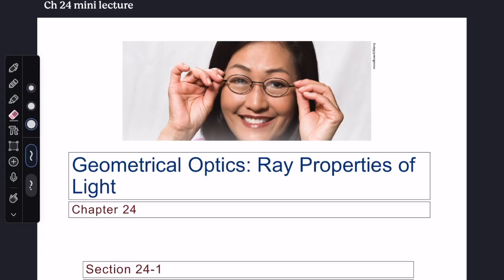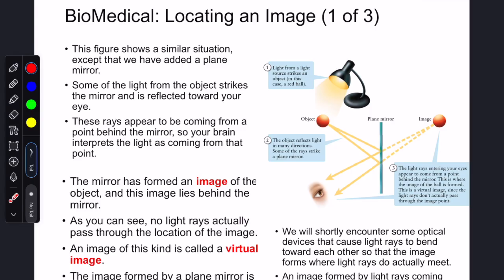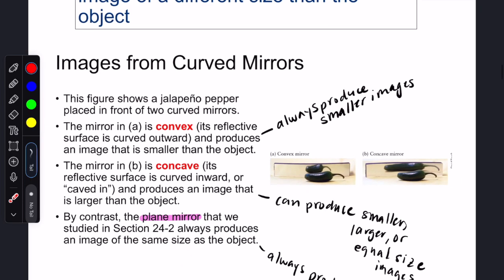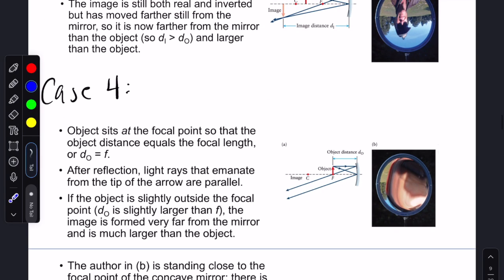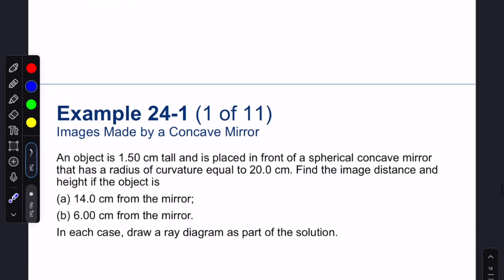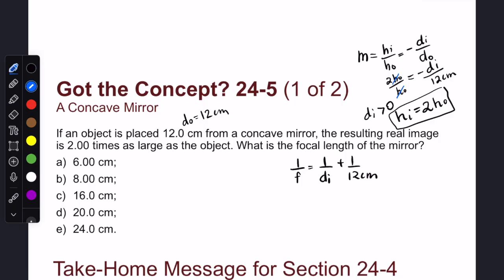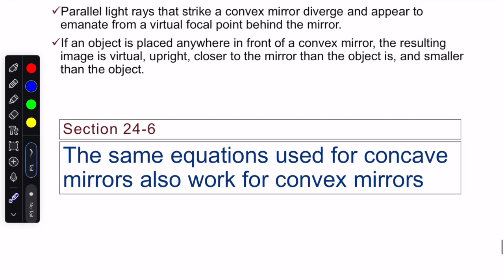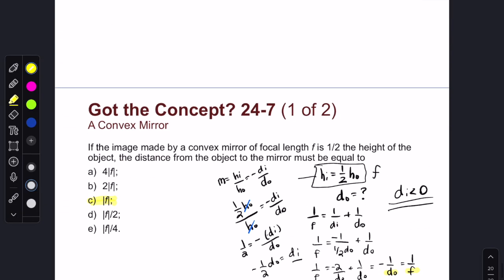Ch 24 Part 1 of 3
Ch 24-1 to 24-6 -Mirrors